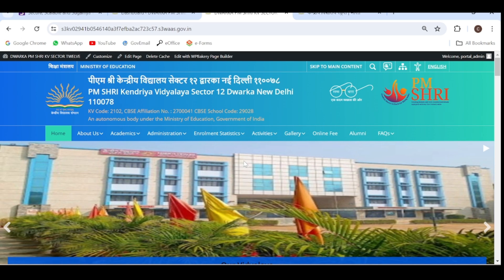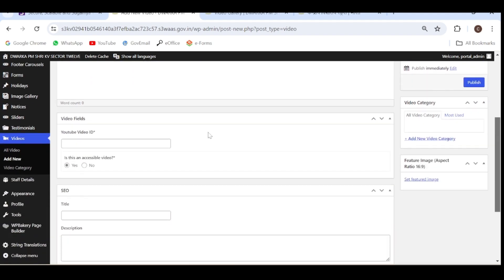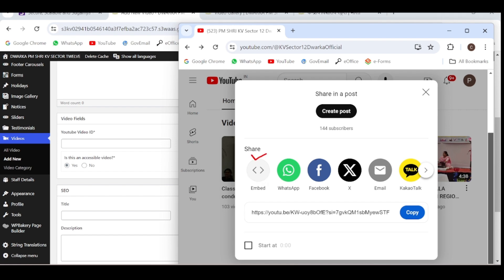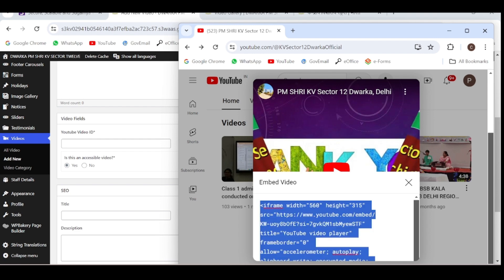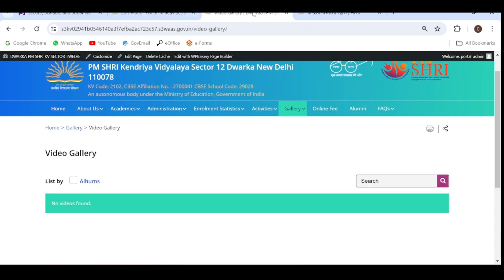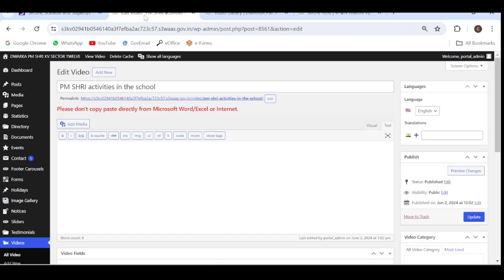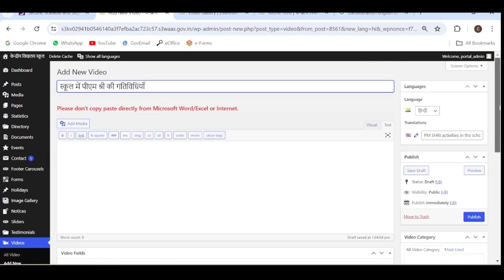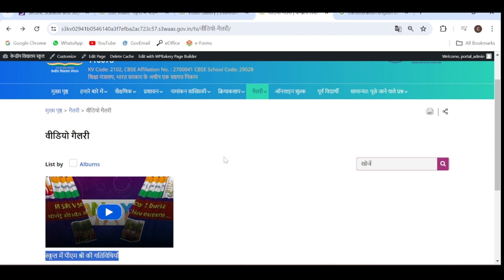Video Gallery updation in new website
Update the video gallery easily by adding the youtube id from your school youtube account.